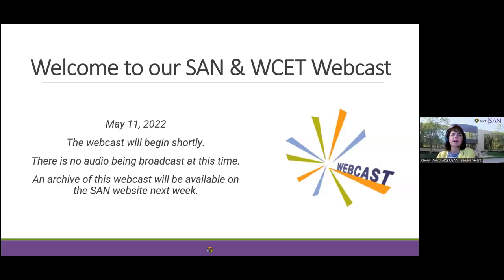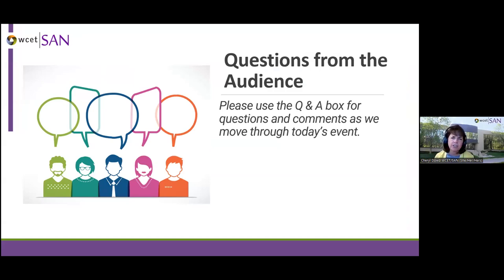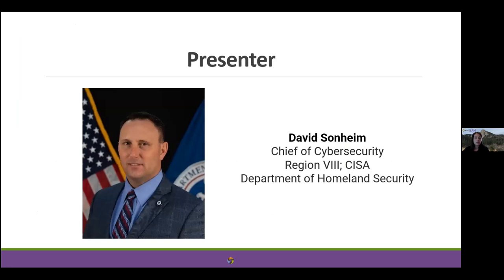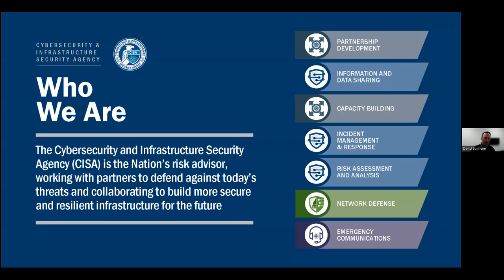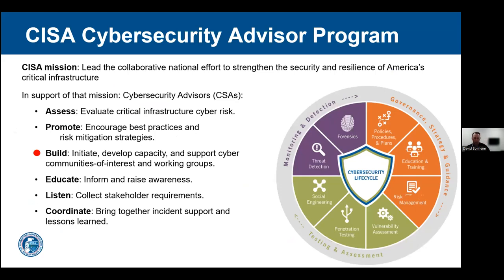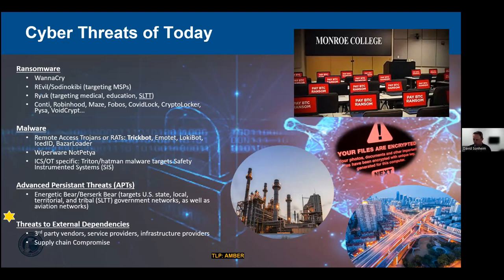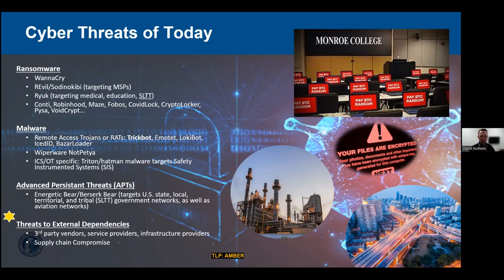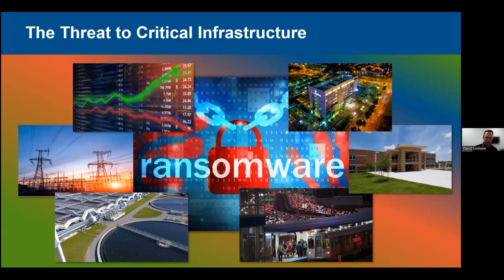Cyber Security Webinar Part 1